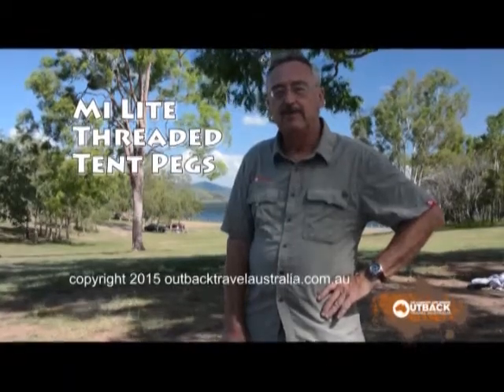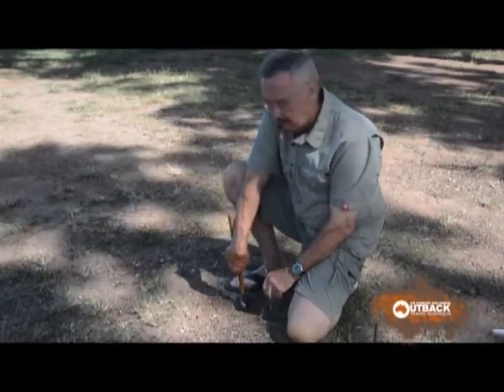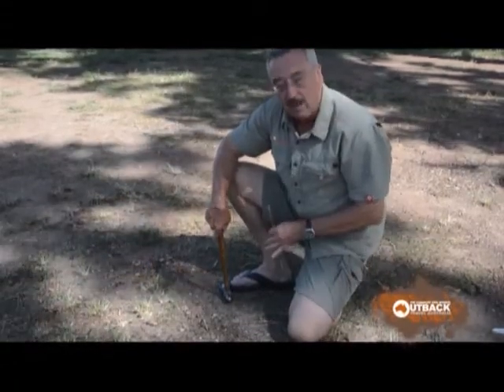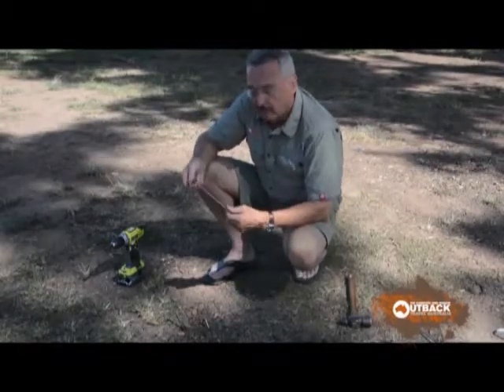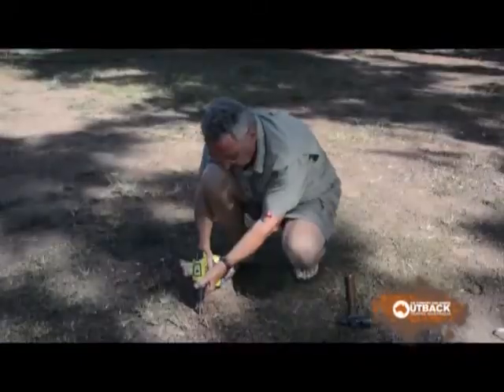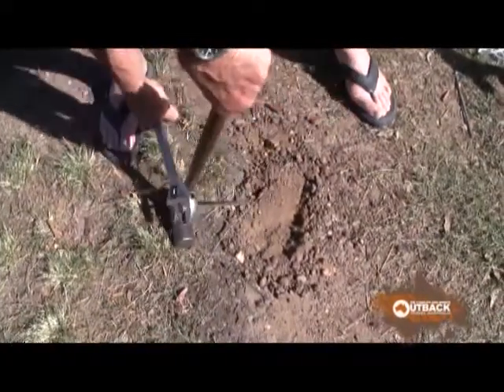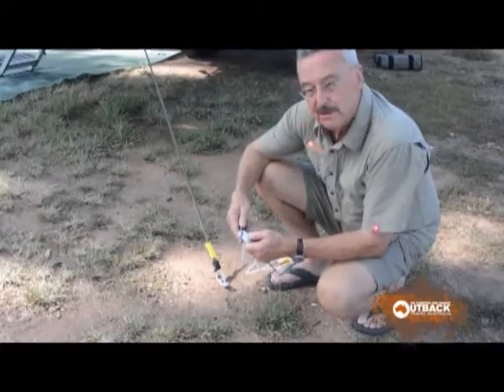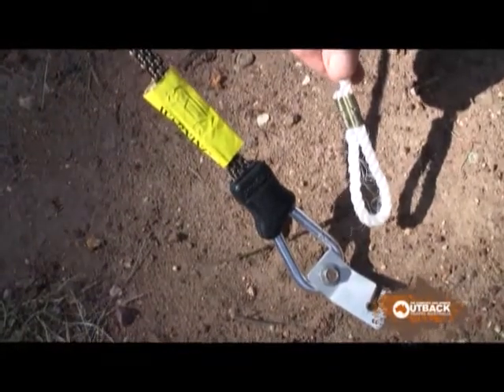Mi Lite tent pegs - Allan Whiting - January 2016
Hammering tent pegs into hard ground is tough work, but it doesn't have to be. The Mi Lite threaded peg system uses portable electric drill power to drive in pegs and extract them without effort.